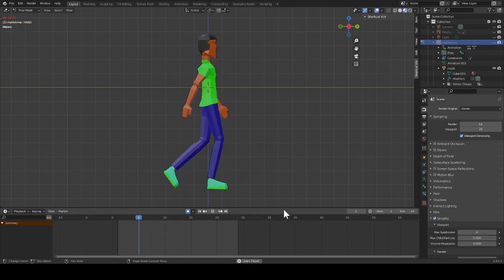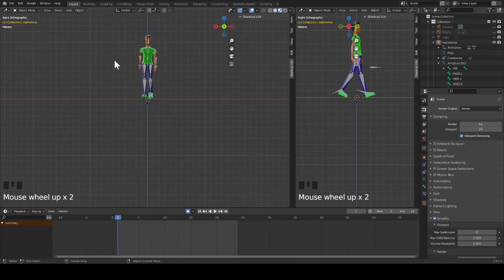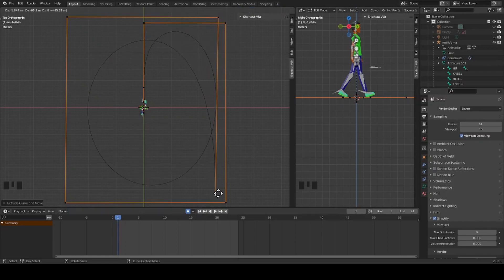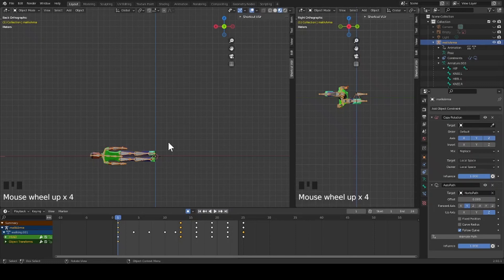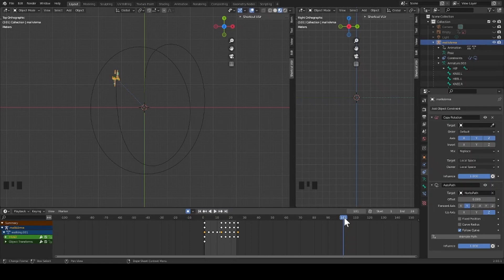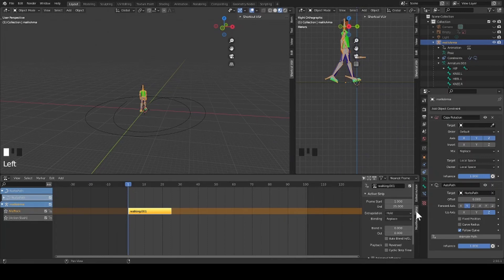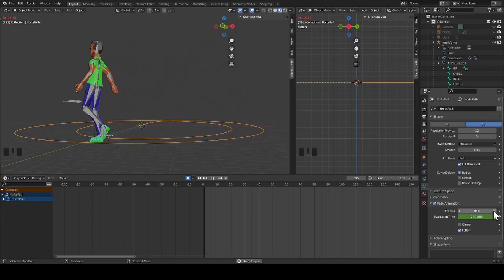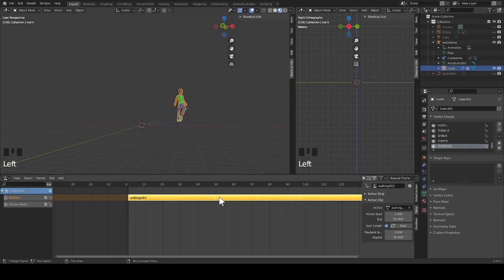How I Do Walking on a Path with Blender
In this 4 pt. series, we create a character in pt. 1, rig the character in pt. 2, create a walk cycle in pt. 3, and now in pt. 4, we get the character to walk along a designed path.